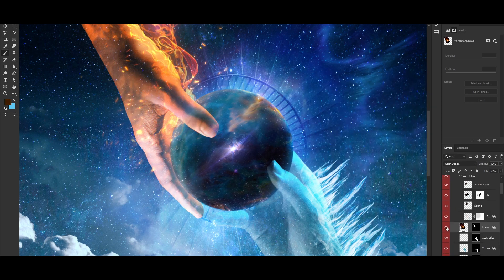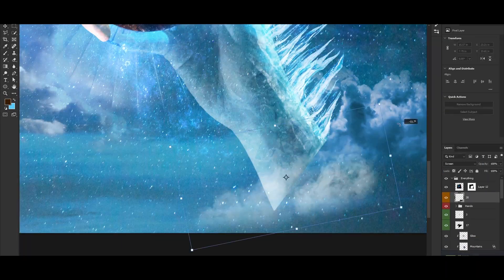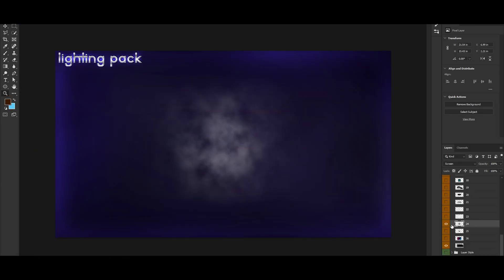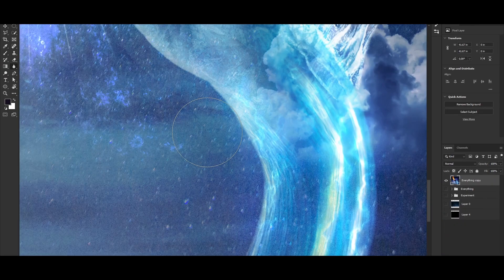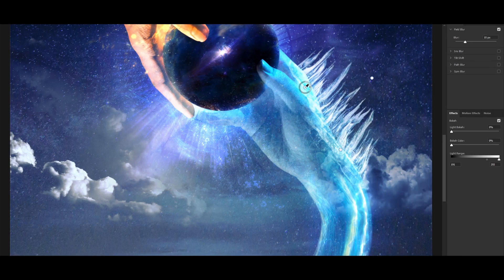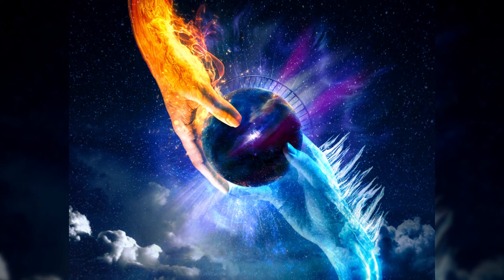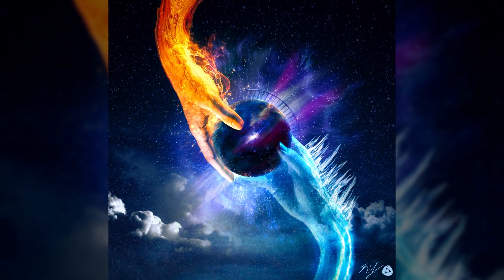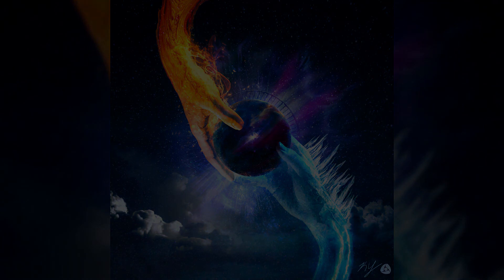Graphics Speedart - Sub-Space [20]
Song Title - Hellberg - Synchronize (feat. Aaron Richards)